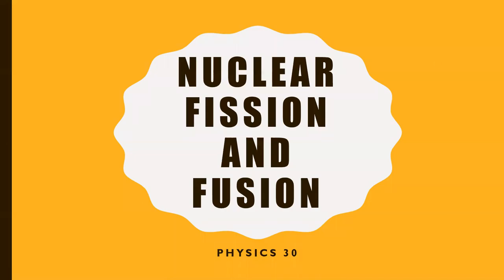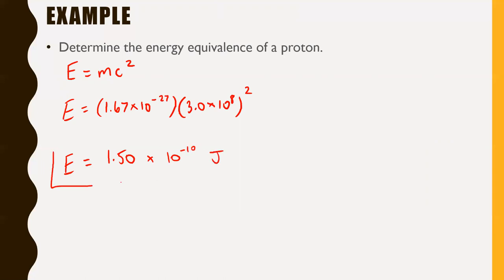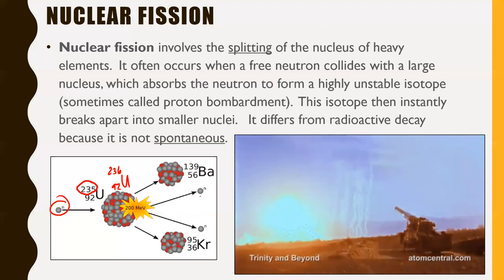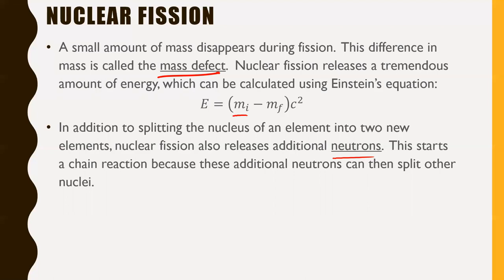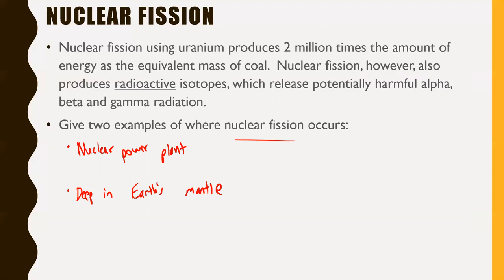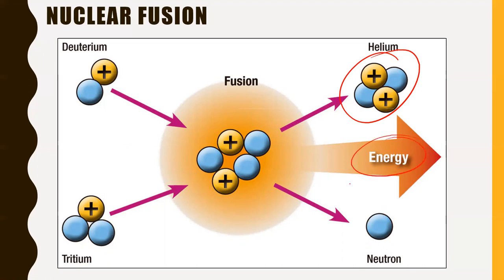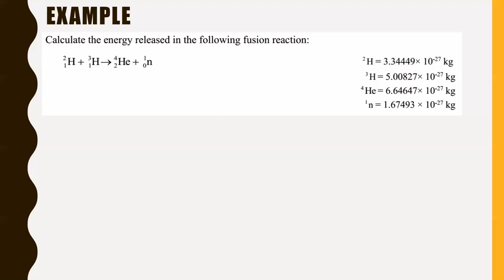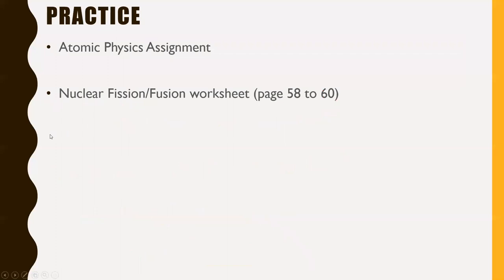Physics 30 - Nuclear Fission and Fusion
June 8th, 2020 lesson. Sorry for such a long one today!